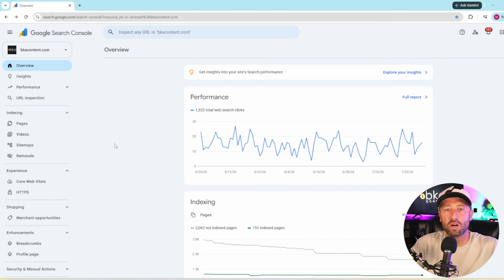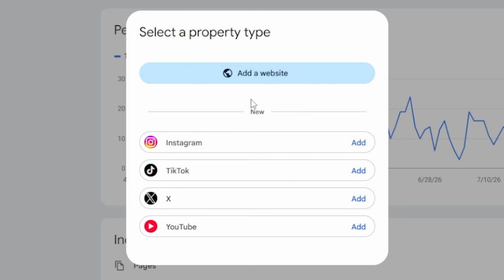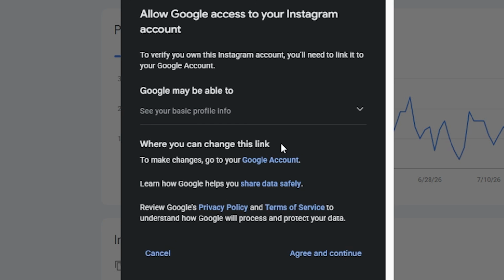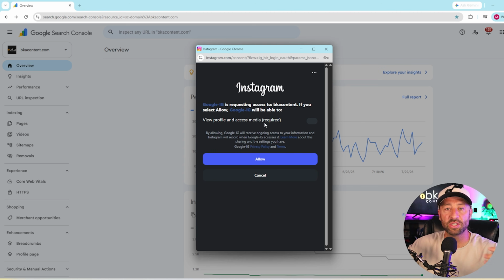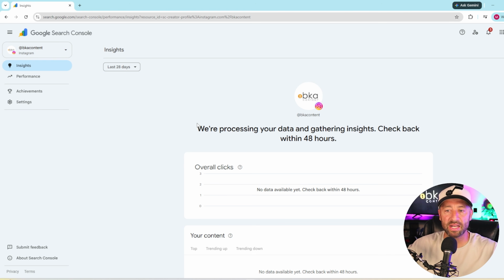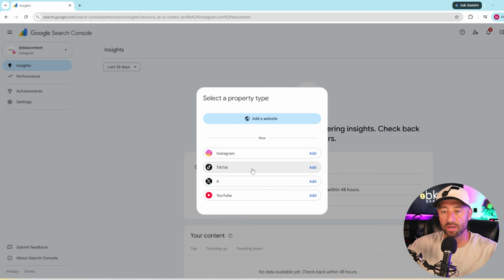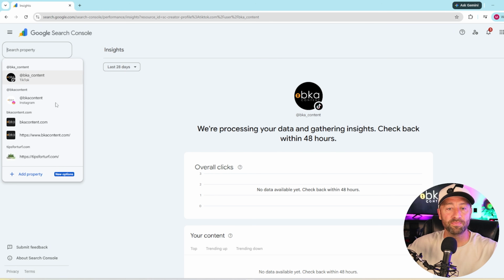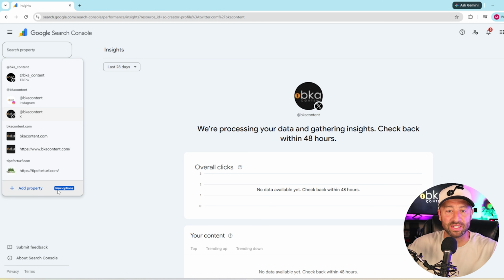How to Link Social Media Accounts to Google Search Console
Learn how to connect your Instagram, TikTok, X and YouTube accounts to Google Search Console so you can begin seeing how people find your social content through Google Search.
🎯Learn to rank on AI search faster by joining our SKOOL community here!
🚀 Business Owners: Get your free SEO content audit to uncover your SEO opportunities

In this quick, step-by-step tutorial, I’ll walk you through the entire social media account GSC setup process, including how to:

✅ Add each social account as a new Search Console property
✅ Connect and authorize Instagram, TikTok, X and YouTube
✅ Choose the correct YouTube channel when managing multiple accounts
✅ Start collecting search-query and performance data
✅ Use these insights to improve your social media and SEO strategy

After connecting an account, Google may need up to 48 hours to begin displaying data. Once it appears, you’ll have another way to understand which searches are helping people discover your content beyond your website.

00:00 Intro
00:15 Add Properties to Google Search Console
00:33 Which Social Media Sites Can You Add to GSC?
00:50 How to Add Instagram to Google Search Console
01:22 How long before social media query data is available in GSC?
01:40 How to Add TikTok to Google Search Console
02:02 How to Add X (Twitter) to Google Search Console
02:18 How to Add YouTube to Google Search Console
02:49 Join our SEO & Digital Marketing Community on SKOOL
03:17 Outro